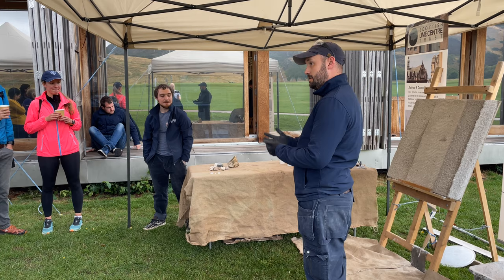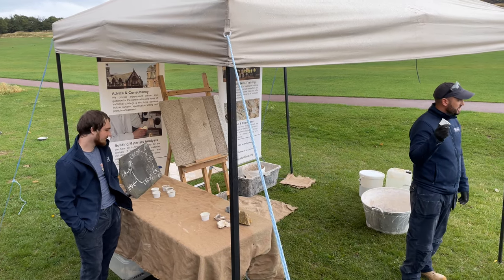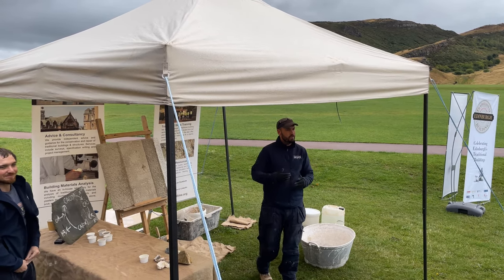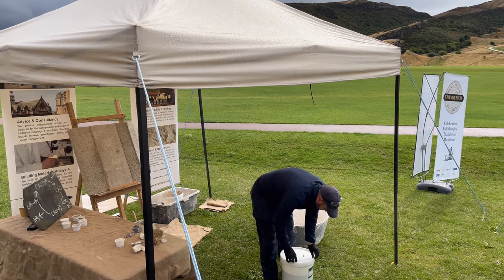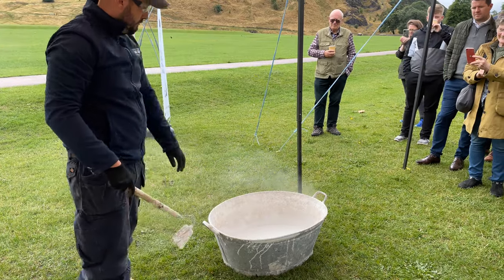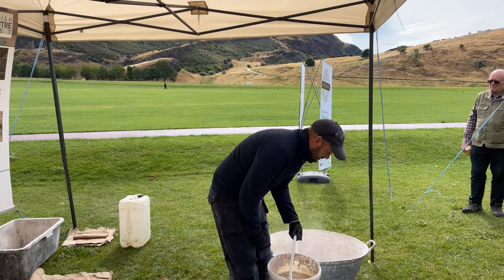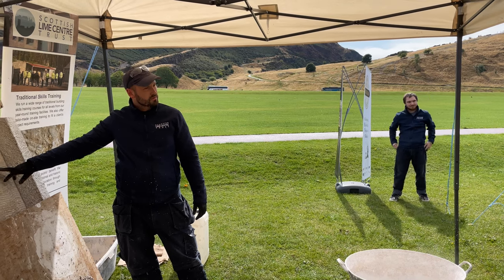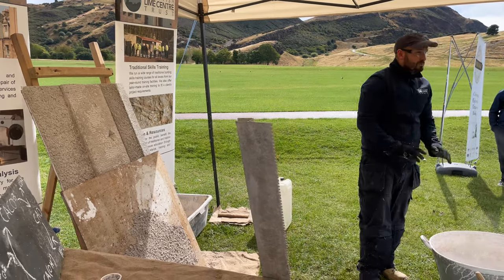Traditional Scottish Lime Render Demonstration for the 10th Festival of Traditional Buildings.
The Scottish Lime Centre Trusts (Stone Federation GB) is bringing lime to the Festival!

Practical demonstration by Scottish Lime Centre Trust on the making and application of lime render. The slaking process of adding water, turning the traditional building material lime from calcium oxide (burnt lime or quicklime) into calcium hydroxide (slaked lime).